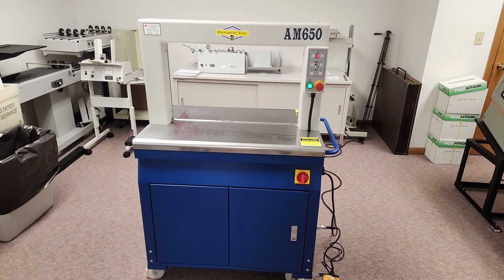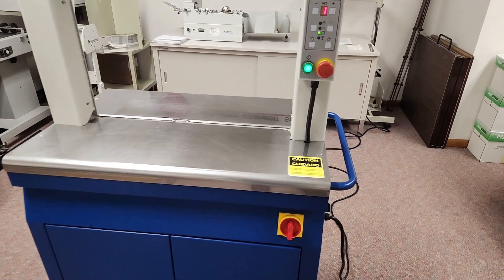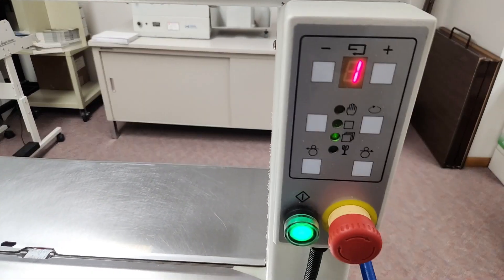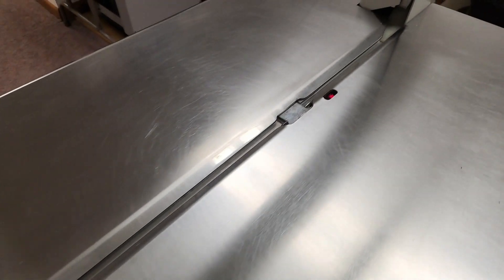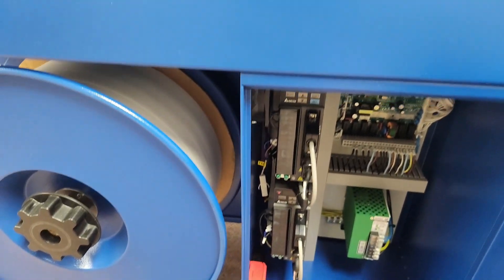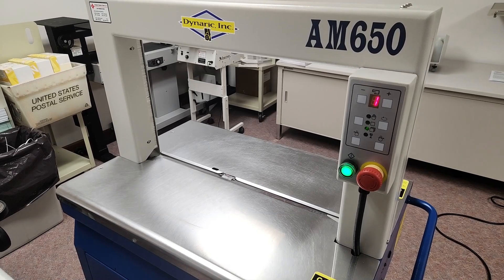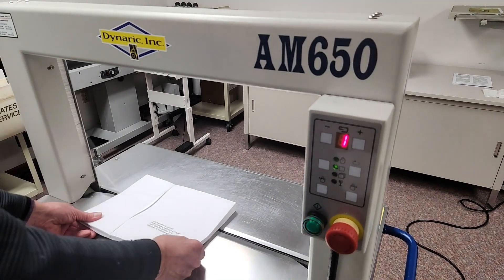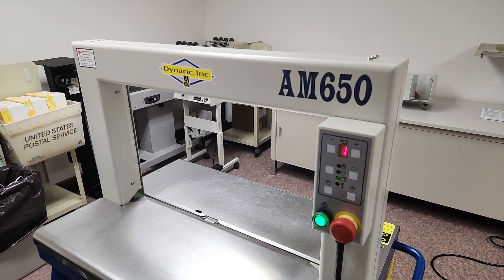Dynaric AM650 Strapper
Dynaric AM650 Automatic Strapper